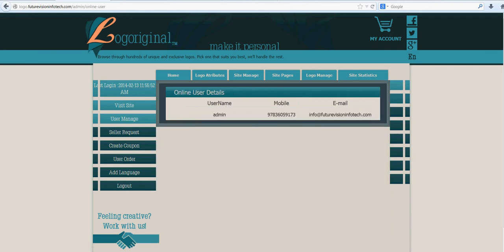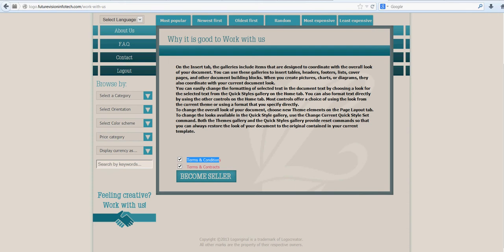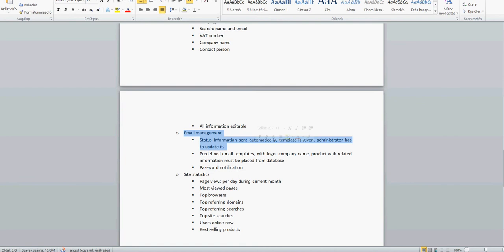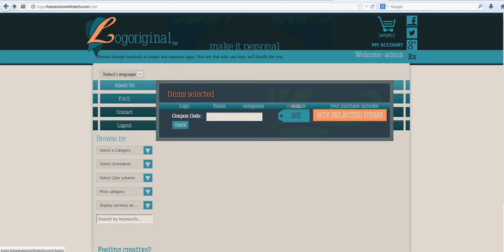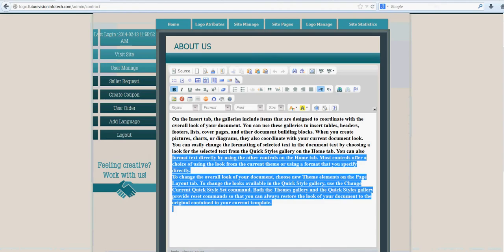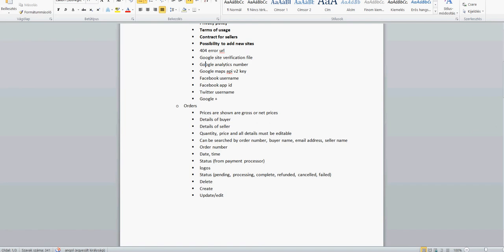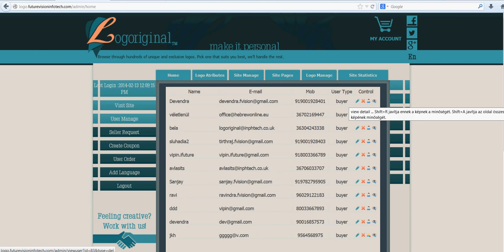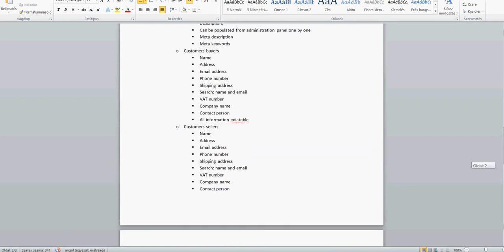admin test part2